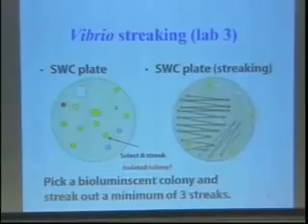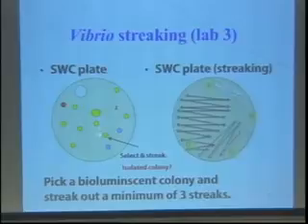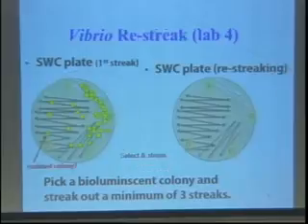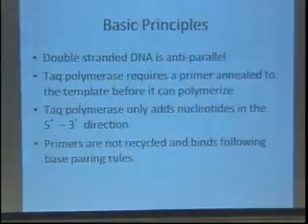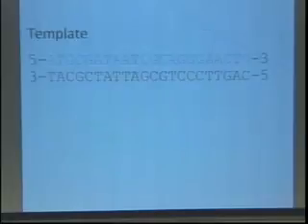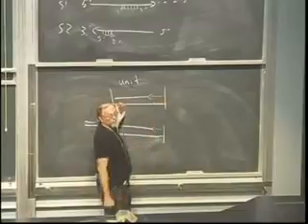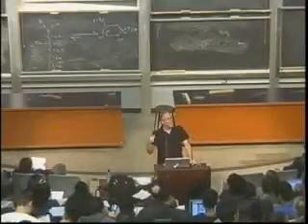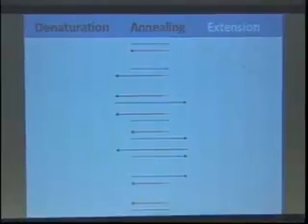03 2013 02 12 Lecture 3000